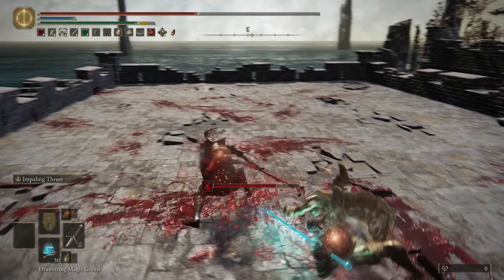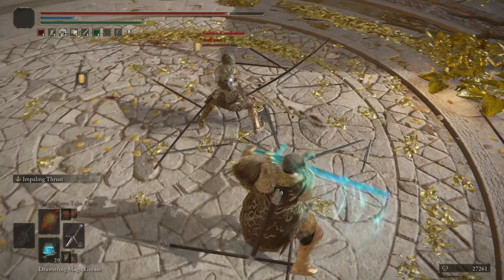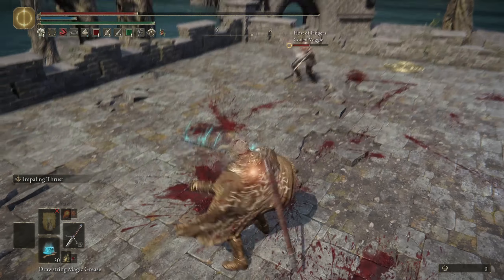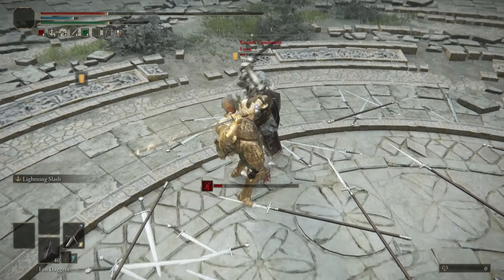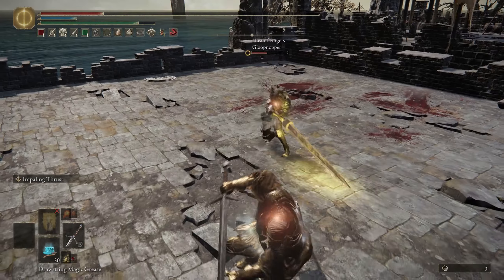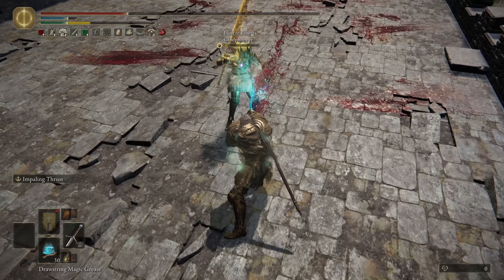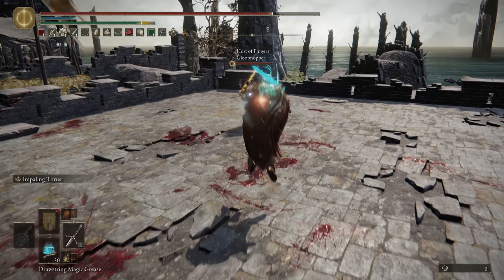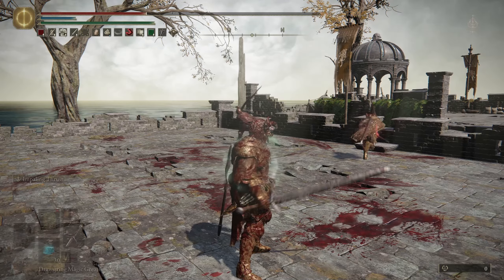1.10 Claymore guide! (sorta) | Elden ring guide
sorry about the audio balancing didnt record everything in one session, hope ya like it :)